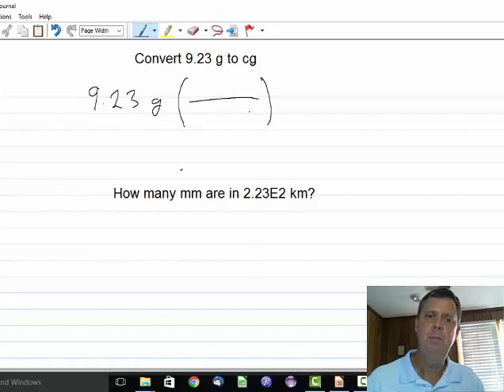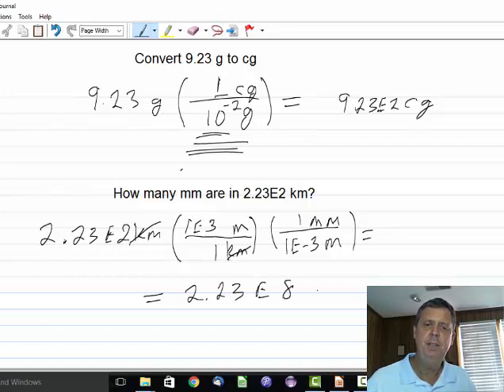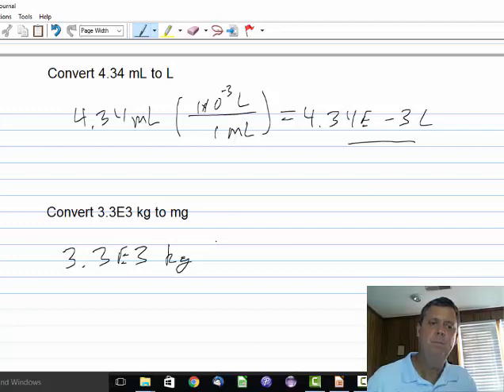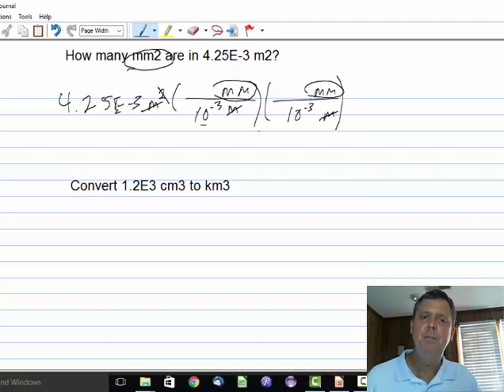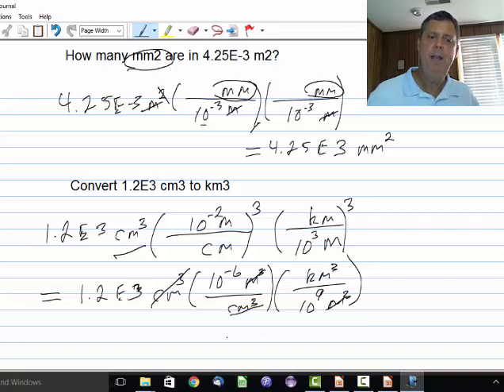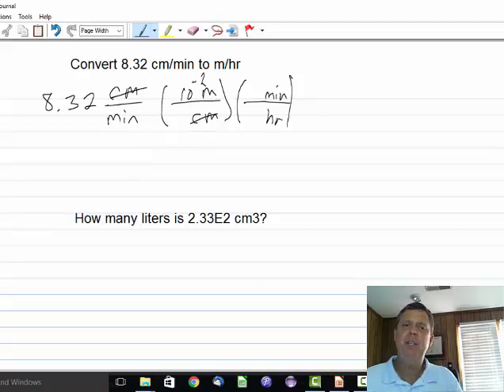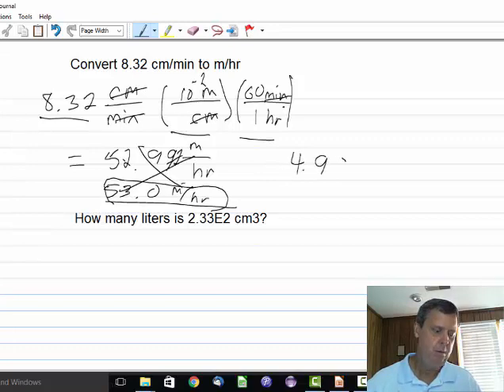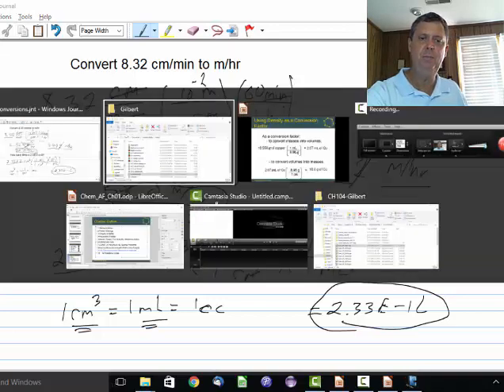ch1 conversions ex